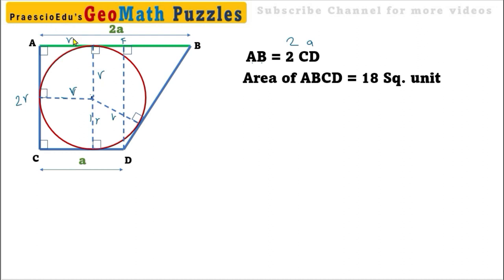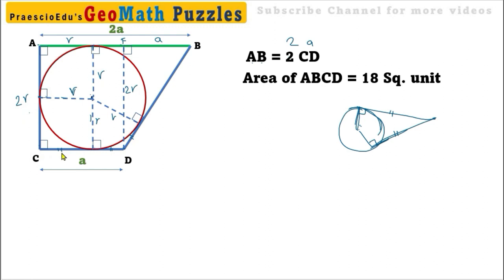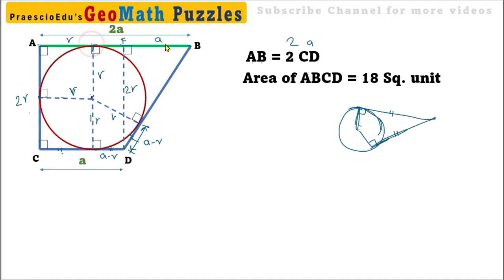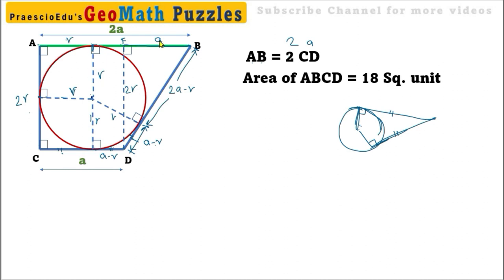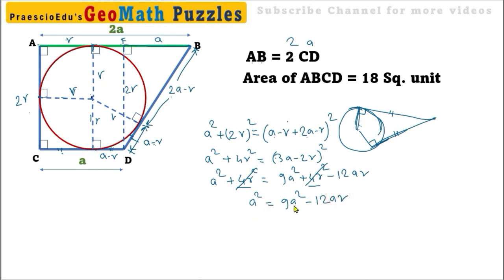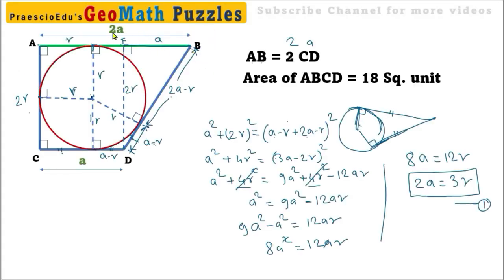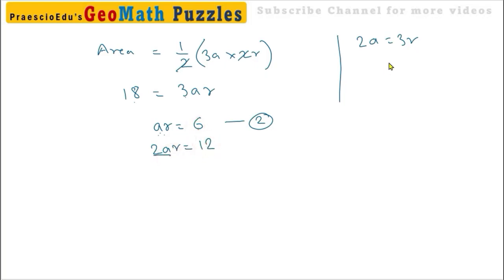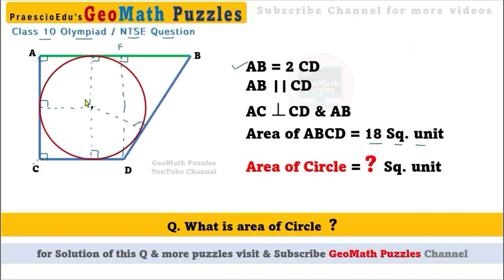How to Solve Circle Area ? need to find Puzzle NTSE Talent exam JNVST IBPS scholarship set